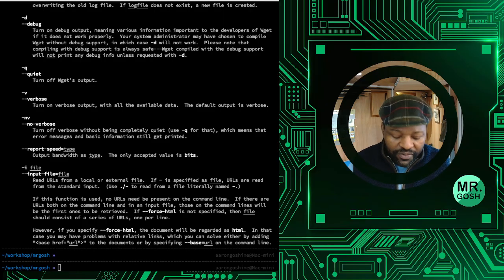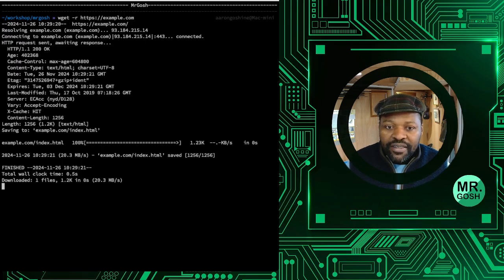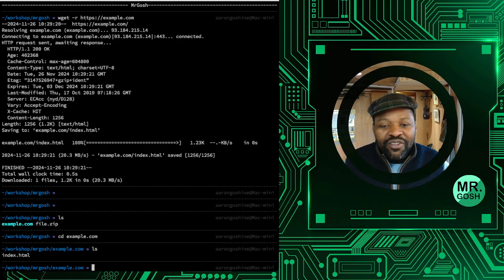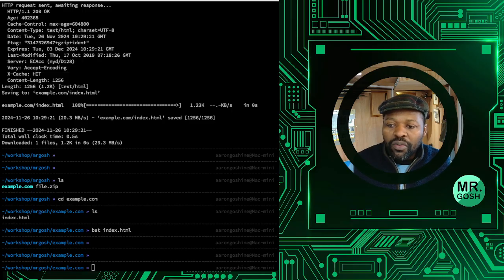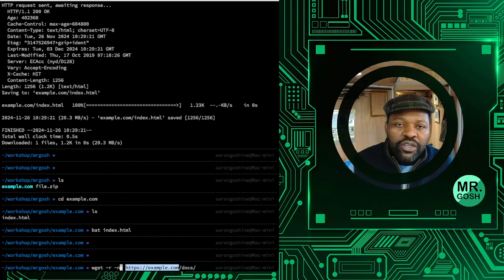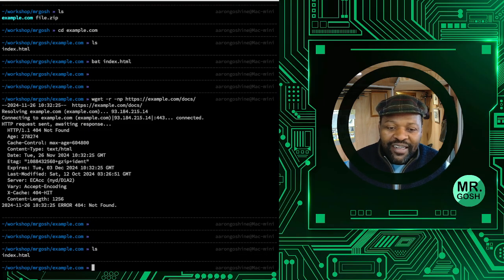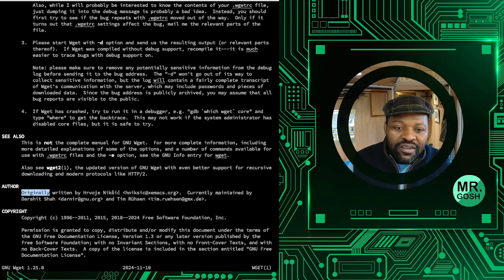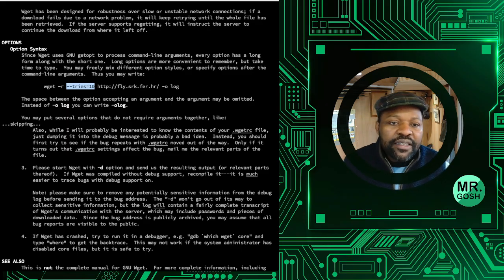Automated Downloads with 'wget'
Discover how to use 'wget' for downloading files and mirroring websites. A great tool to get started with web retrieval.